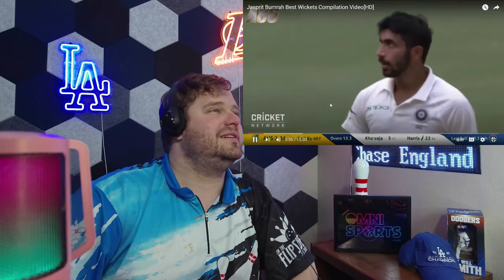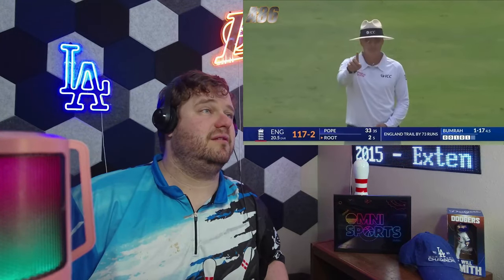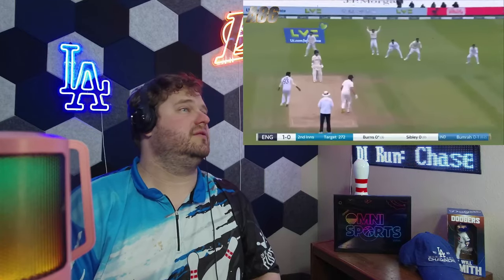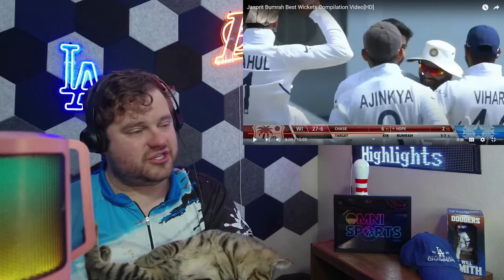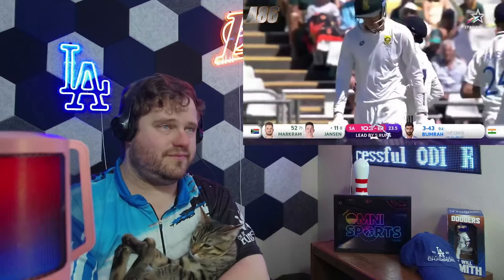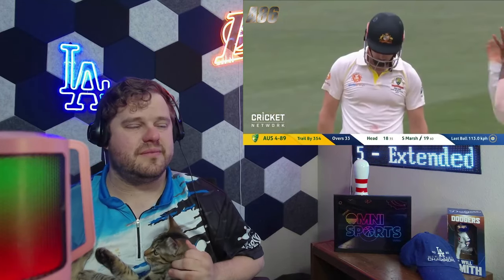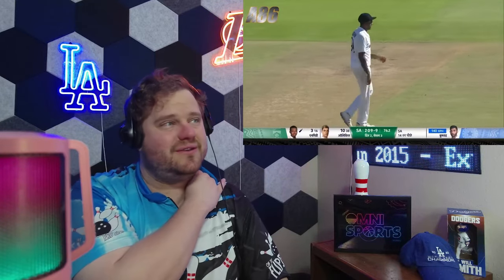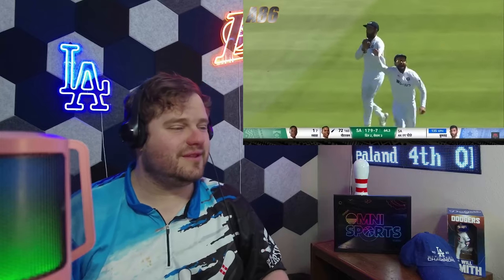American Reacts to The Amazing Wickets And Bowling of Jaspirt Bumrah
0:00 Introduction
0:25 Reaction

Like sports gear?

Products Used For Recording:
Stream Deck
Ring Light
Room Lighting
Ceiling Lighting

Products in Background of Videos:
Moving LED Sign
Lakers Neon Sign
NFL Sign
Dodgers Neon

Omnisports Podcast Available Most Anywhere you get podcasts